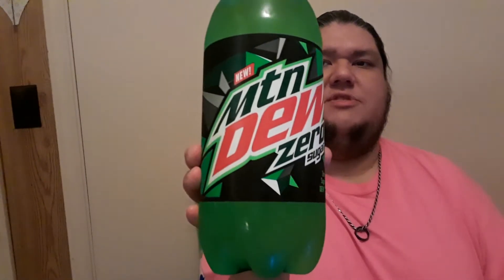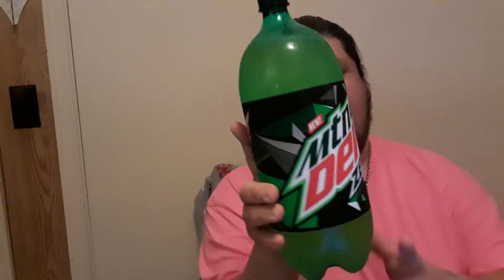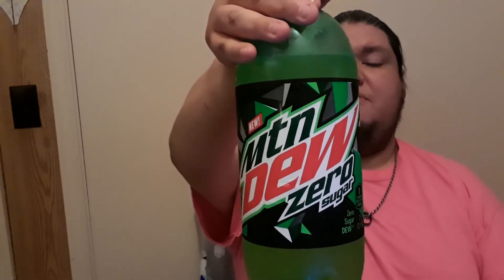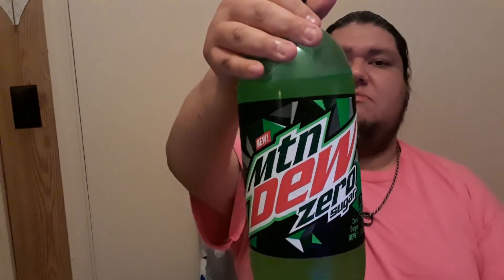New Mountain Dew Zero Sugar Taste Test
Follow this link to save $10 off of your Wal-Mart online grocery pickup order on purchases of $30 or more. It also helps us as well as it saves us money as well.
Remember, God loves you, and so do I.